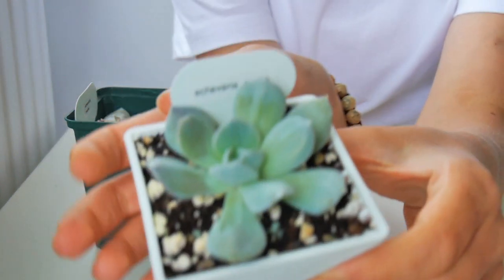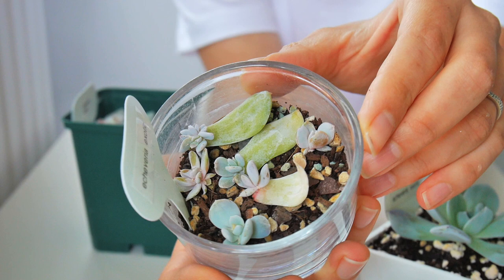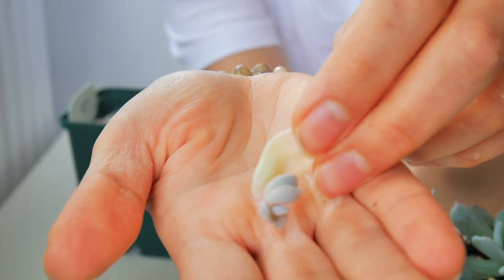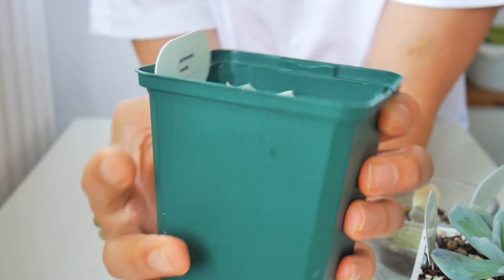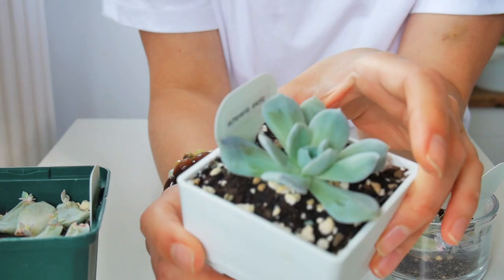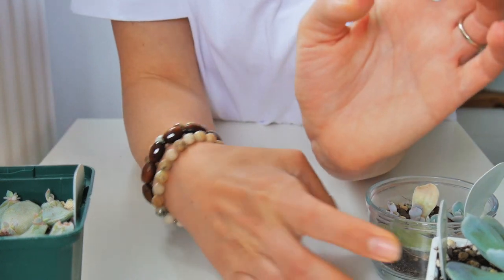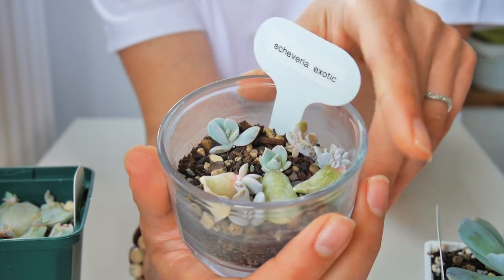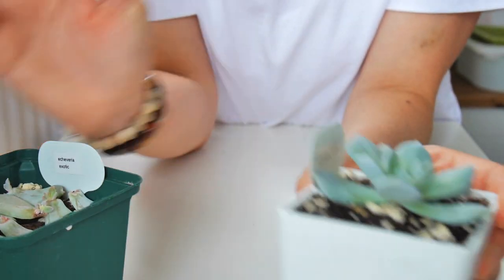My Echeveria Exotic Leaf Propagations | SUCCULENT PLANT PROPAGATION RESULTS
FIRST VIDEO ON THIS CHANNEL! :)

In this video I'm sharing current results of my Echeveria Exotic propagations.
I'm super excited to see these baby plants grow!